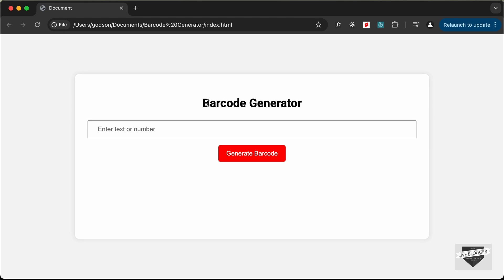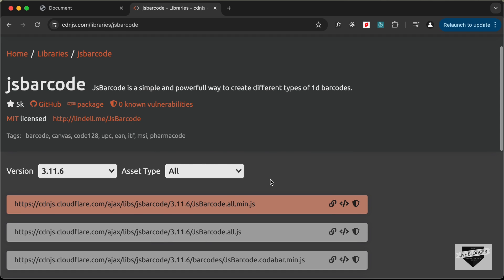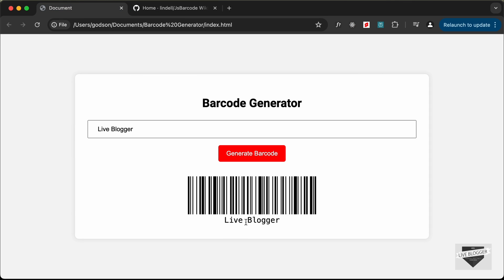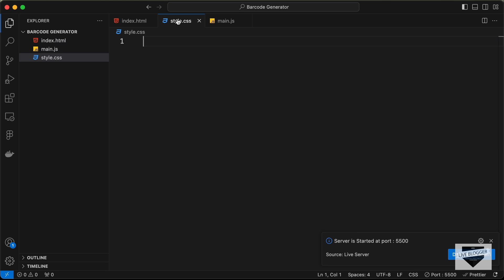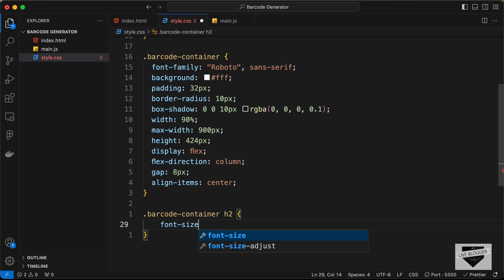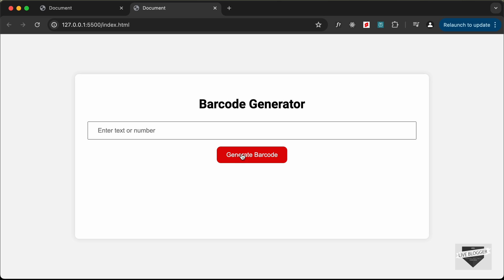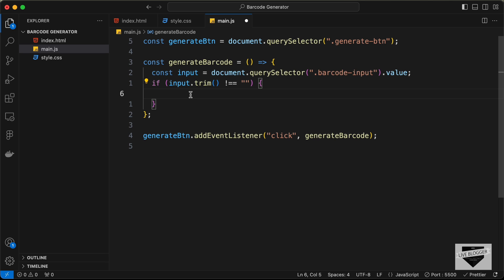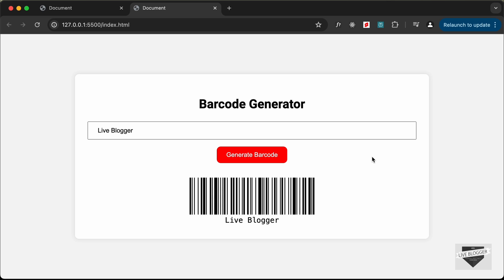How To Build A Barcode Generator Using HTML, CSS & JavaScript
Hi guys, in this video, I will show you how to create a barcode generator using HTML, CSS and JavaScript. I hope you find this useful.